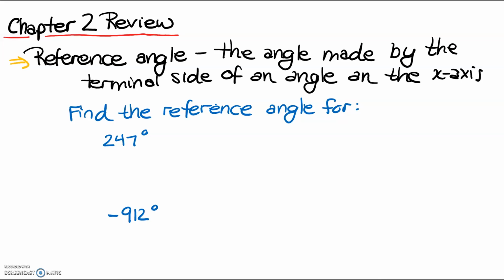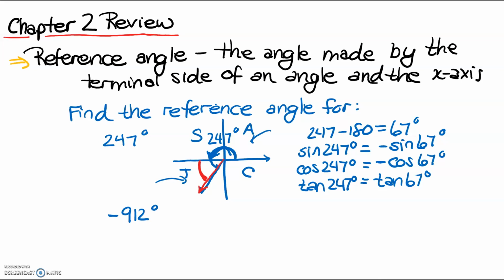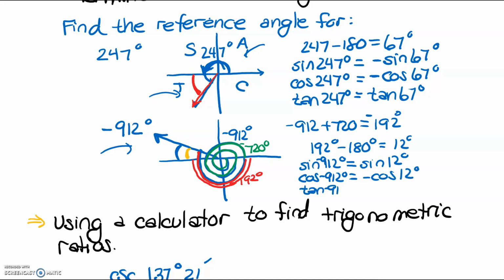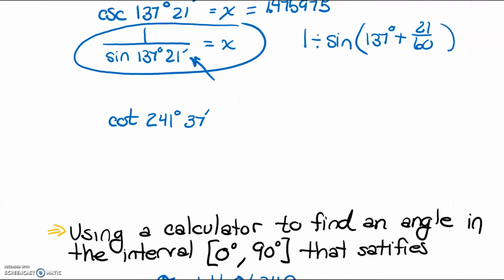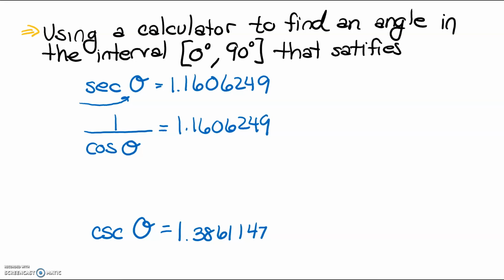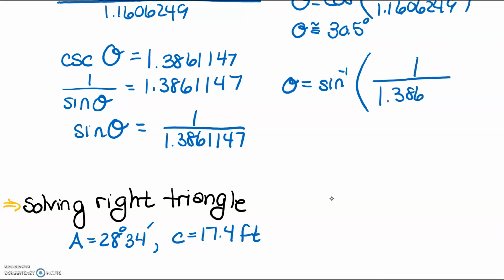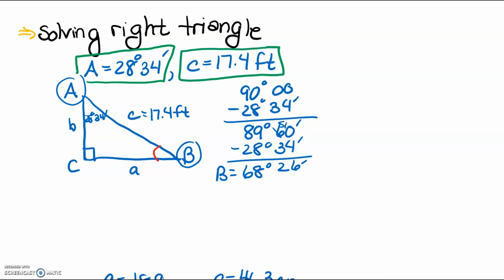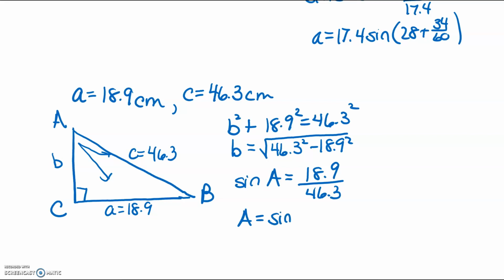Chapter 2 Review Part 1